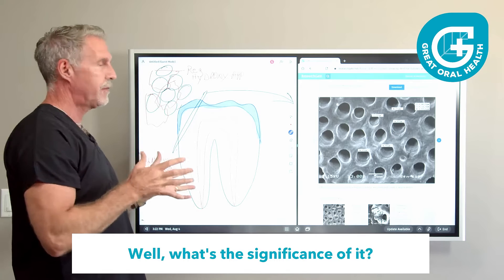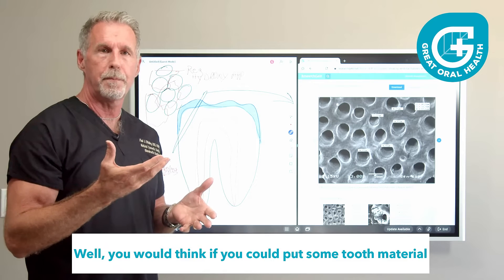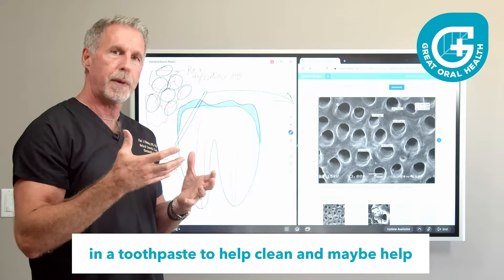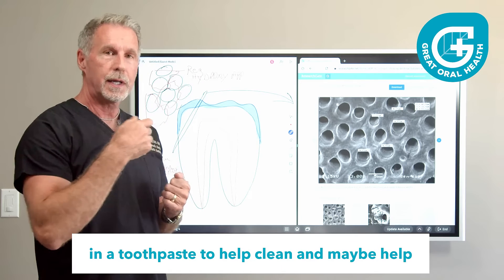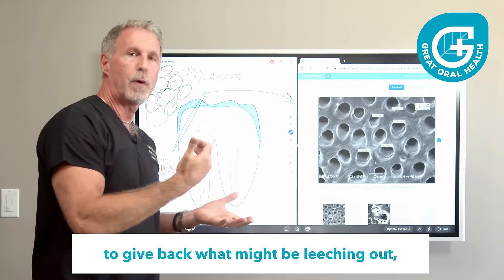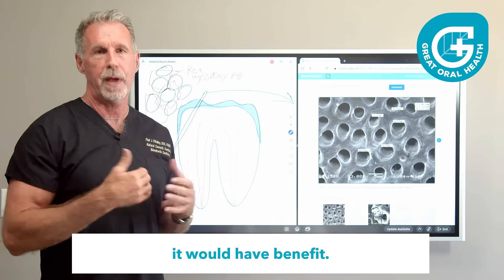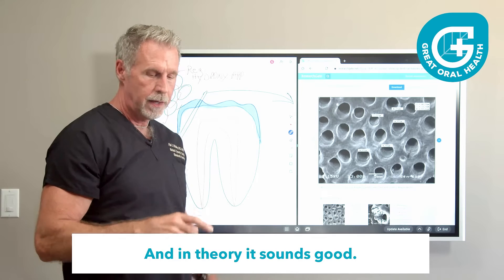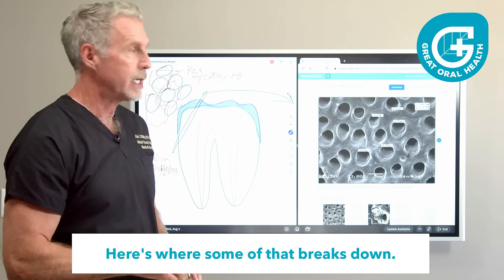Nano Hydroxyapatite vs Hydroxyapatite | What Are They and What is the Difference?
The doctor explains in detail what hydroxyapatite does and why nano hydroxyapatite is so much more powerful!